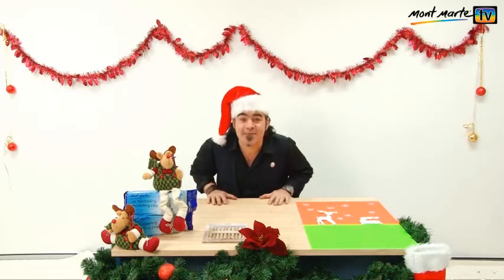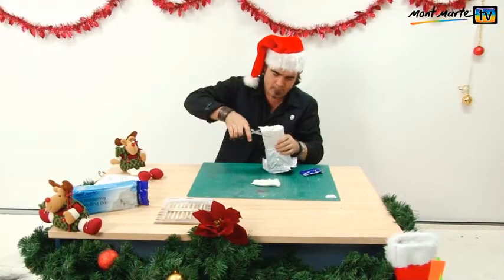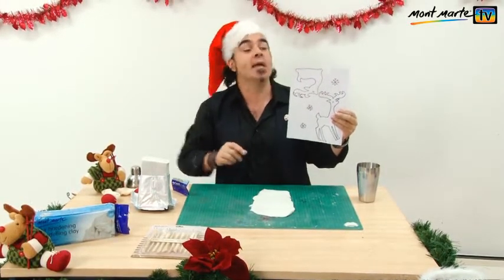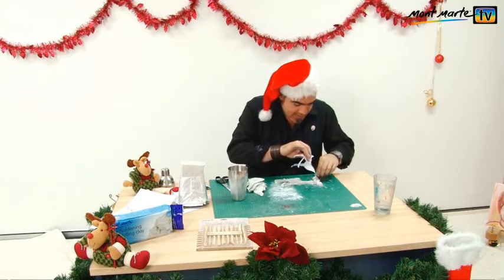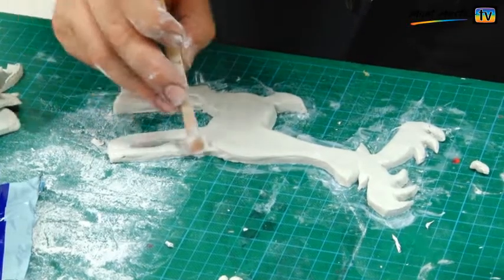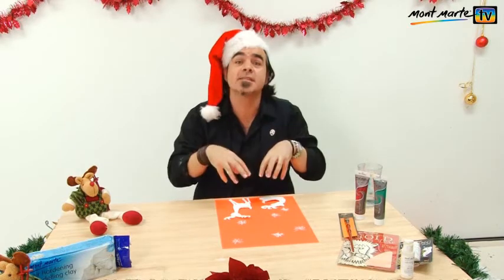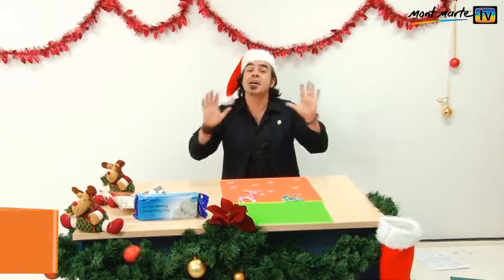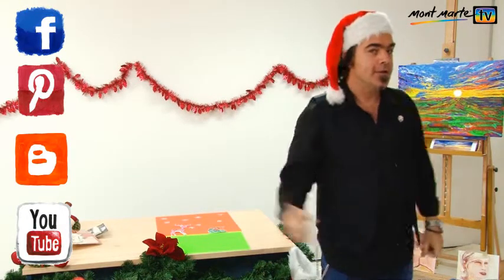Art Lesson: How to Make Christmas Tree Decorations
Learn how to make beautiful Christmas tree decorations with Air Hardening Clay!